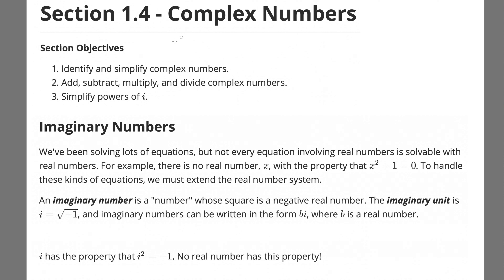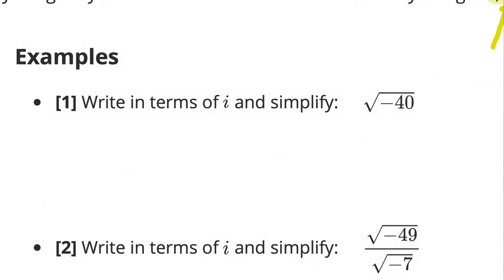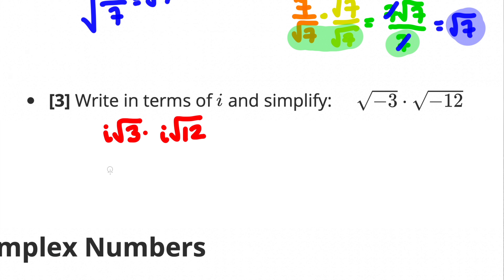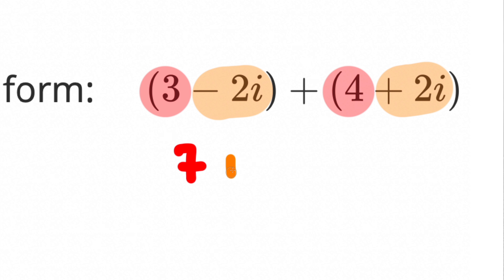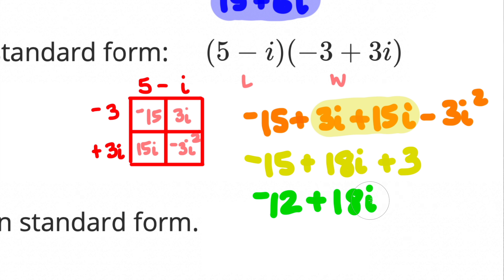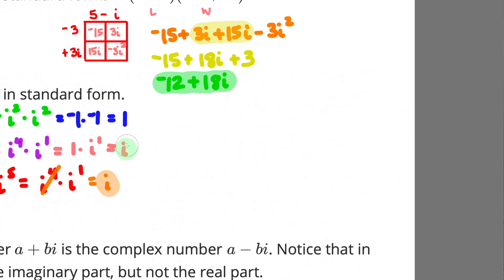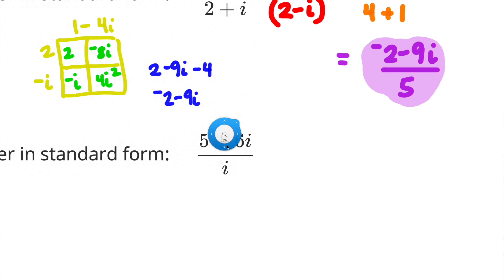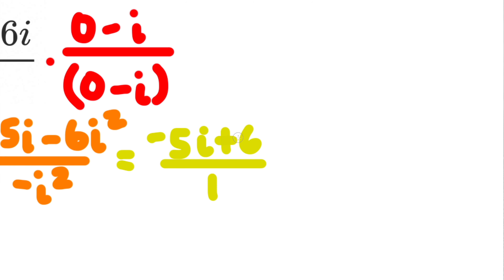Algebra 2 - Complex Numbers (MTH129)